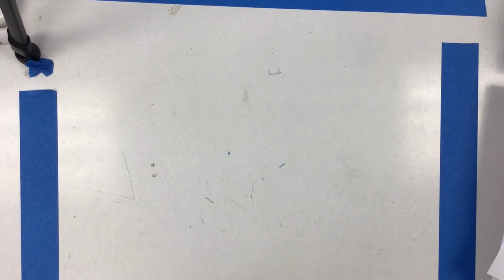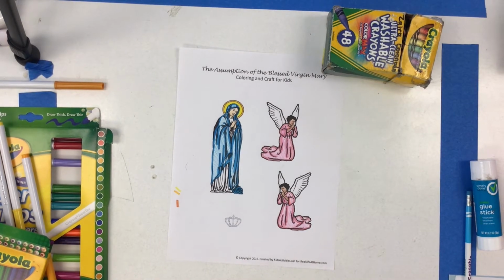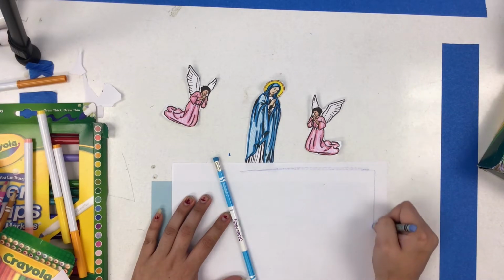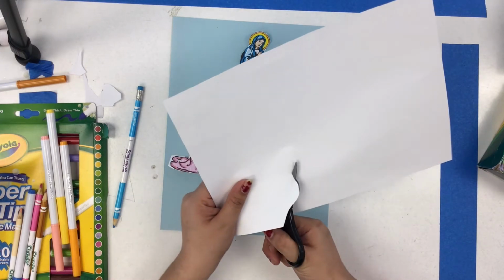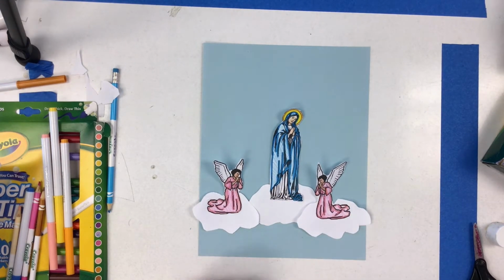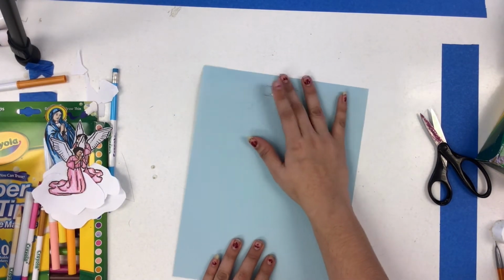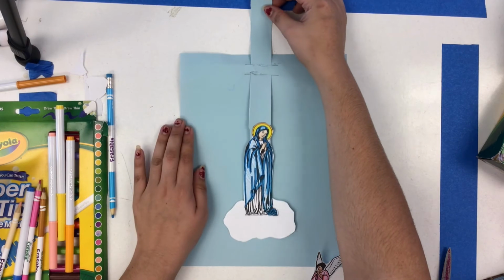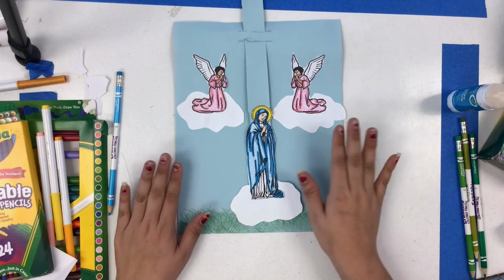The Assumption of Mary Craft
Watch the video on how to create The Assumption of Mary Craft.